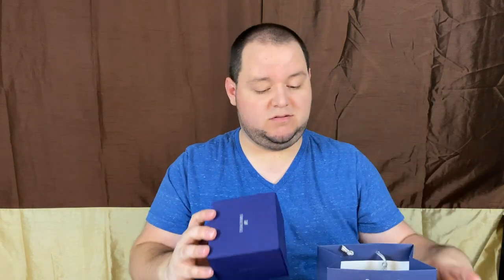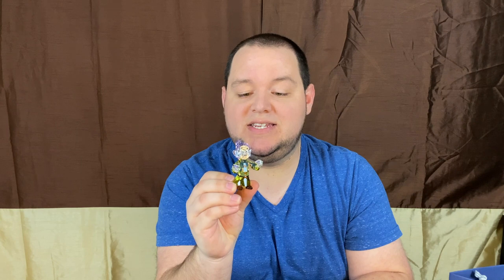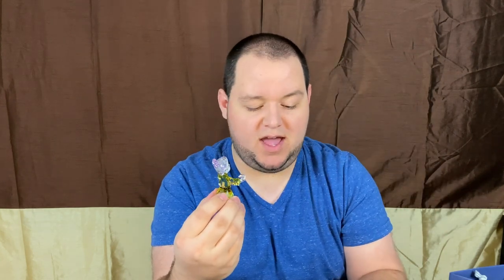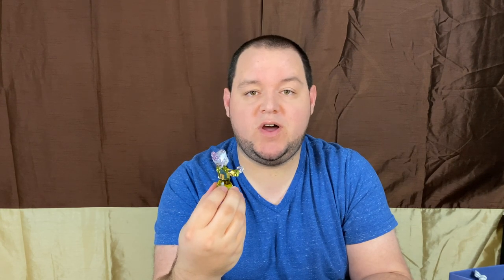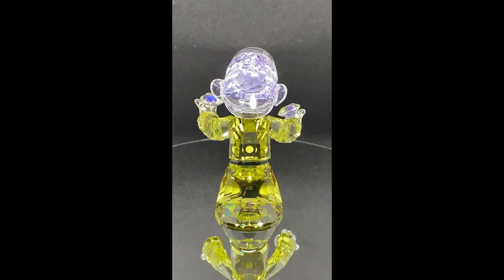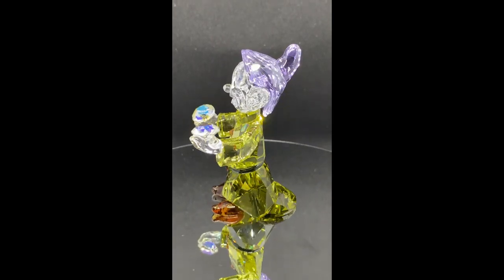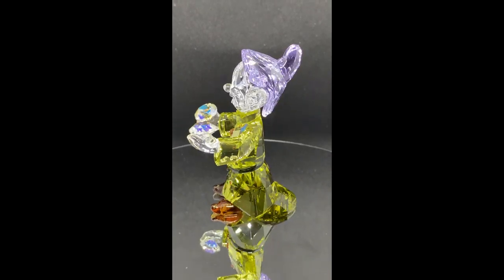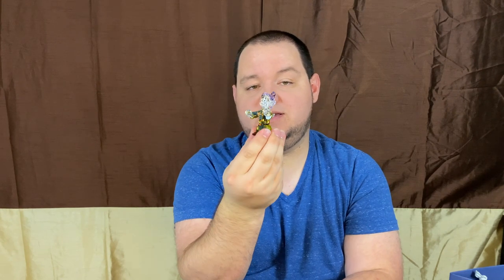Unboxing - Swarovski DOPEY!!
Add a little fairytale magic to your collection with the first ever full-color Dopey the lovable character from the Disney movie Snow White and the Seven Dwarfs. Showing Swarovskis renowned artistry his 399 facets sparkle in a dreamy array of crystal colors including a green coat and a violet hat. Detailed and authentic this is a must-have piece for collectors and Disney fans. Size: 2 1/2 x 1 3/4 x 1 5/8 inches.